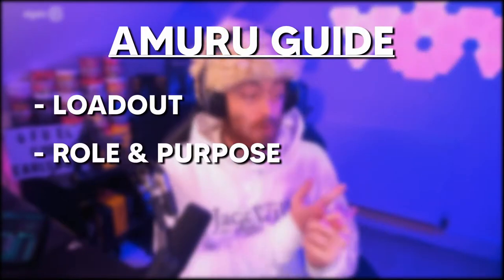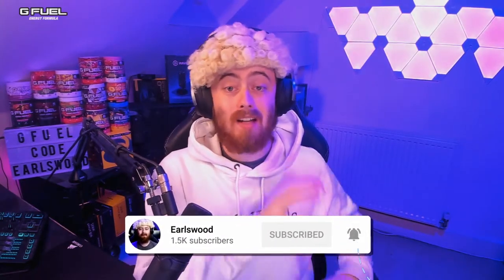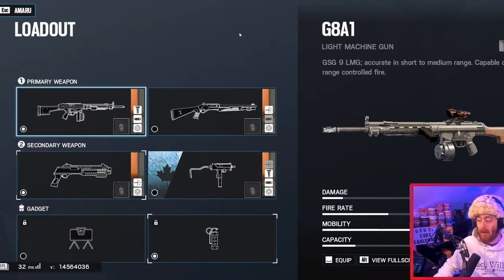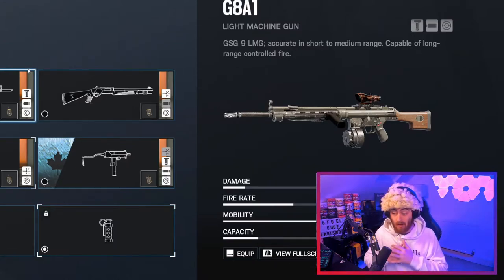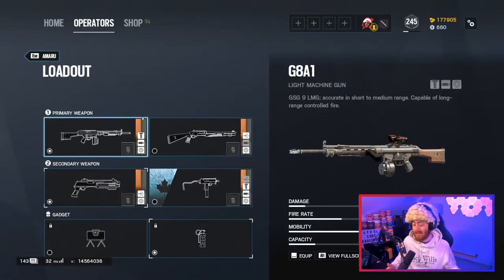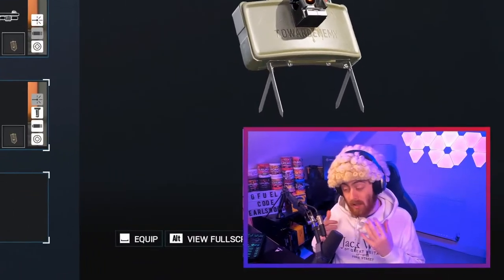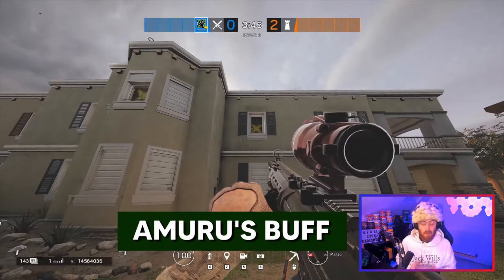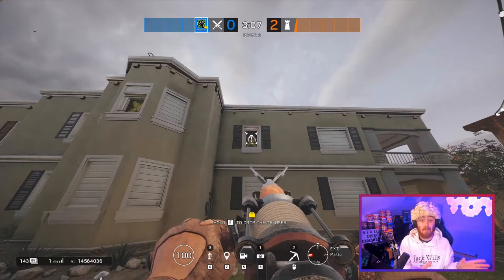The ULTIMATE Guide For AMARU - Rainbow Six Siege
Do you want to know how to play Amaru effieciently now that she has been buffed on Rainbow Six Siege?
This video will explain EXACTLY how to play Amaru and also show the best way to have Amaru's loadout in order to encourage better rounds and get you more kills on Rainbow Six Siege.
With the recent changes to Amaru's Garra Hook, it makes her an even stronger operator when breaching sites and clearing out certain areas your teammates.
The video explains how hatches have been changed for Amaru and how you can hold vertical angles with Amaru also, leading to greater map control!

MY KITS/EQUIPMENT:

Camera's:
Sony a7ii
Logitech Brio